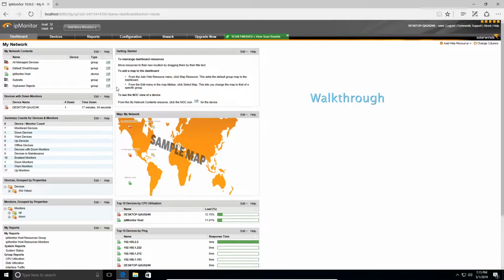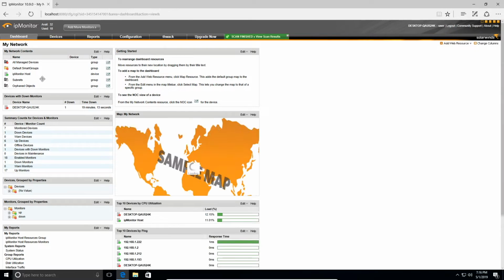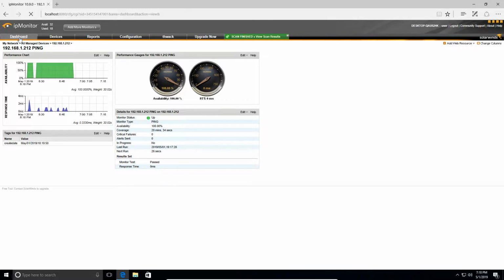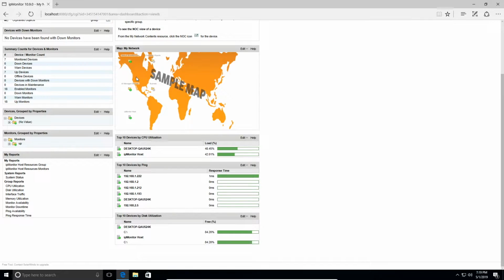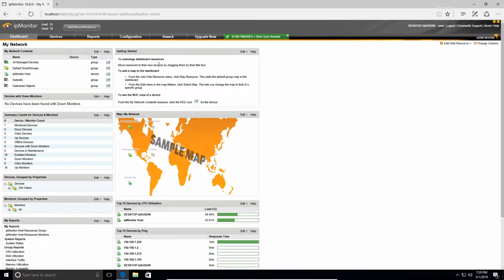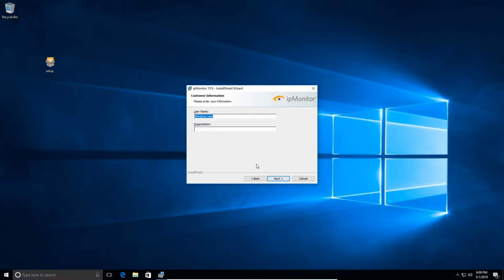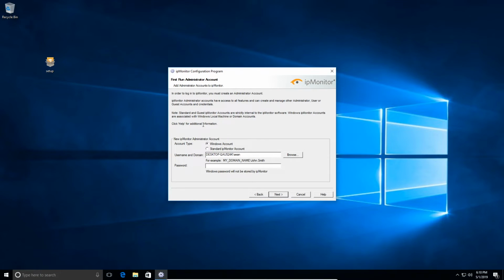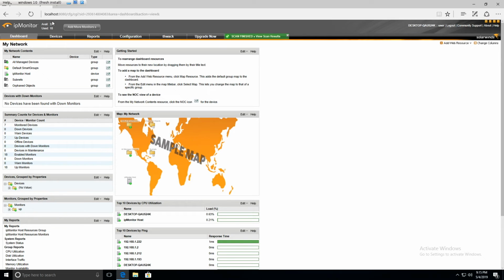SolarWinds ipMonitor 2019 Independent review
This is an Independent review of SolarWinds ipMonitor.  This review also covers a quick overview of the installation and system requirements.  Pros and cons will be discussed along with a summary and recommendation.

SolarWinds ipMonitor is designed to provide essential IT monitoring for network devices, servers and applications, at an affordable price. From a single console, you can see the up/down status of your devices, CPU, memory and disk usage, as well as, any performance issues with your critical services or processes.

Key Features
• Monitor network devices, servers, and applications from one console
• Receive alerts for availability and performance issues
• Monitor network status on maps and NOC view
• Minimize downtime by automating remediation actions
• Enhance monitoring with built-in reports and dashboards